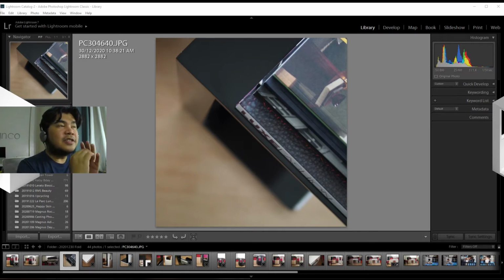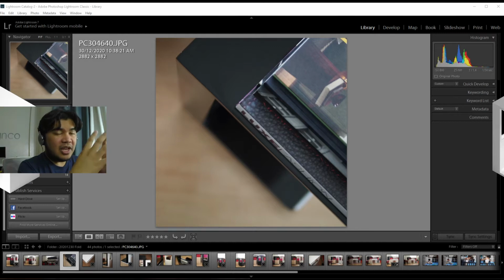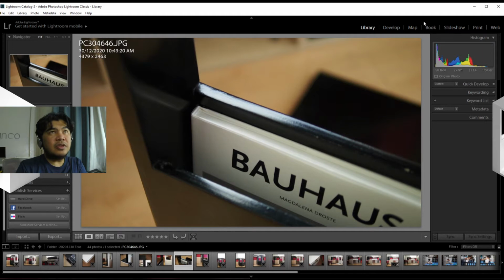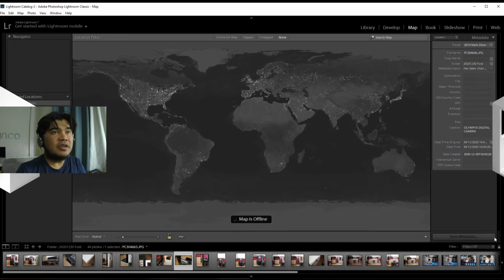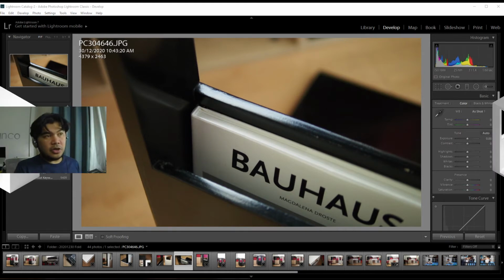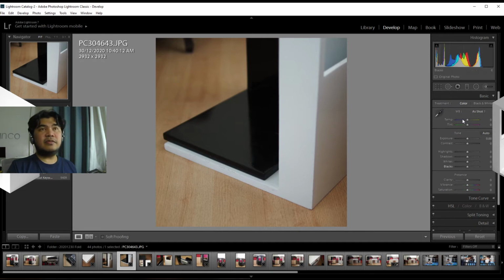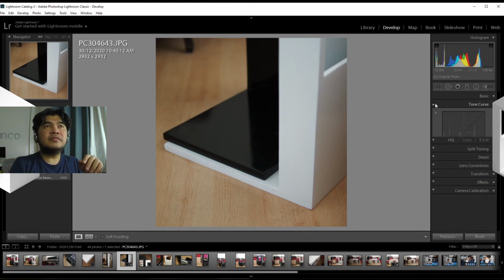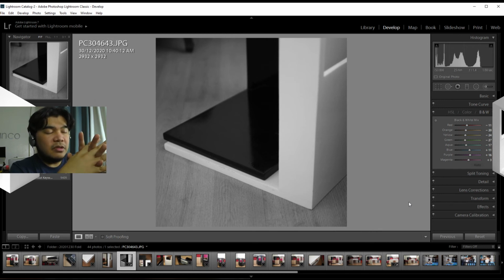072 Lightroom The Interface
Finally after much teasing, we get to the real reason why we've been talking about photography and it is Adobe Lightroom. As with anything program based we start off with getting to know it via the interface.

Introducing Lightroom Software 1:01
Book and Sketchbook Panel 4:30
Print Panel 5:14
Map Panel 5:47
Web Panel 6:05
Develop Panel 6:33